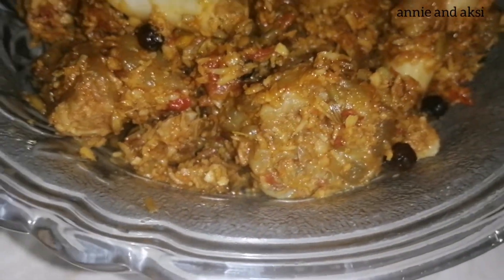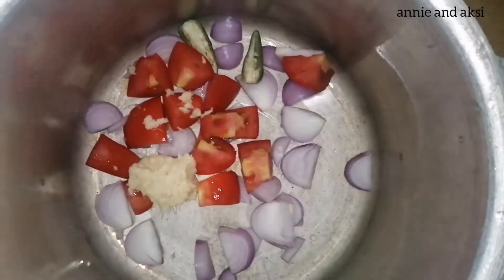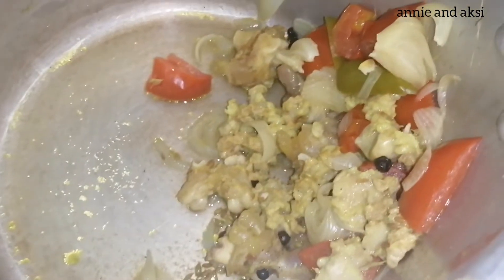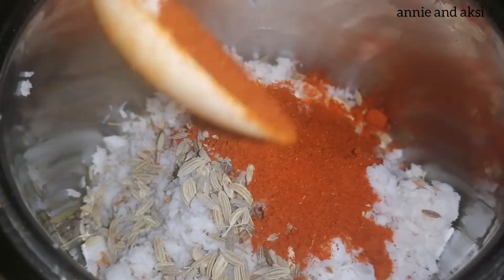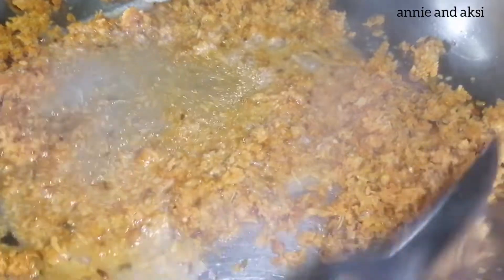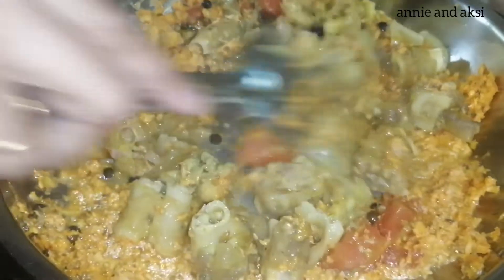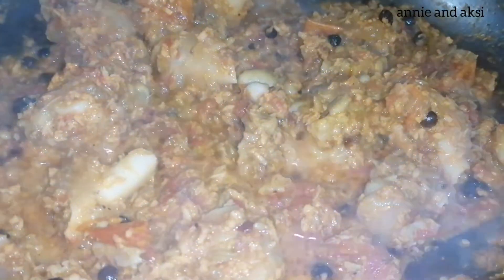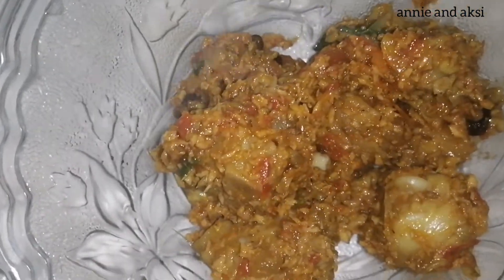ஆட்டுக்கால் சூப் எலும்பு கூட்டு